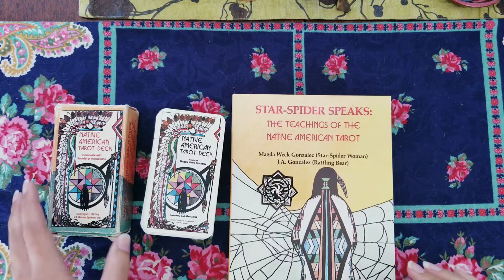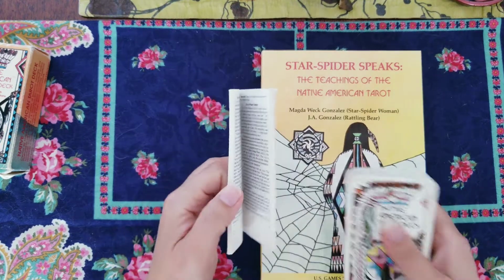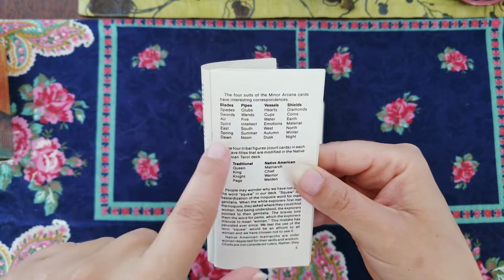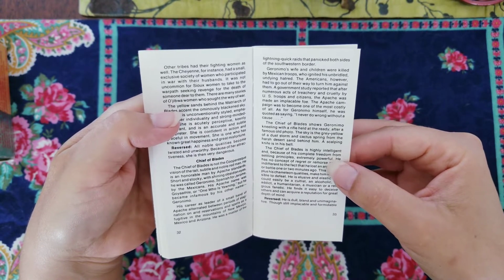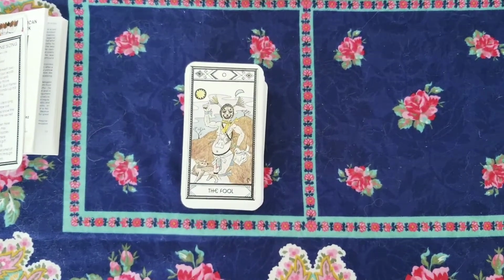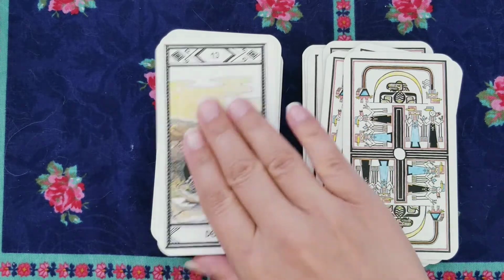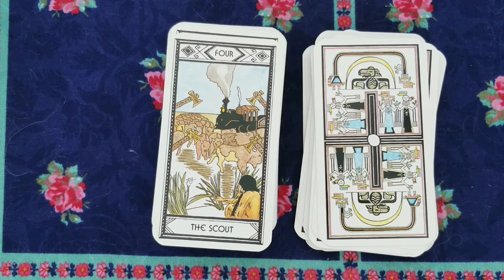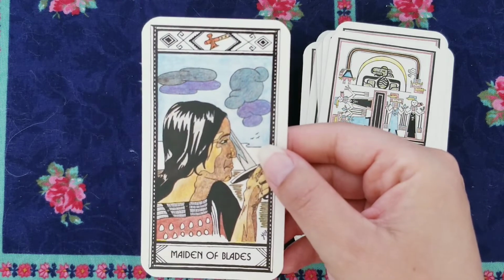Native American Tarot Deck Flipthrough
Native American Tarot Deck by Magda Weck Gonzales and J.A. Gonzales

If you would like to book a reading with me, click this link to view my readings and book a time slot